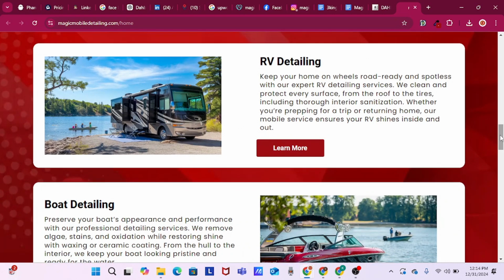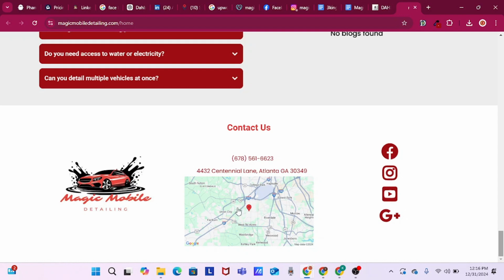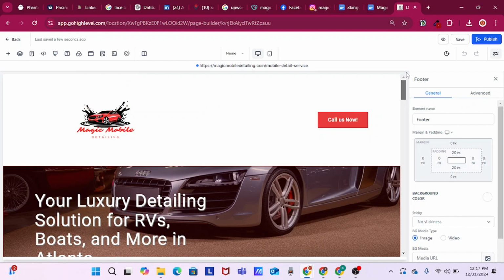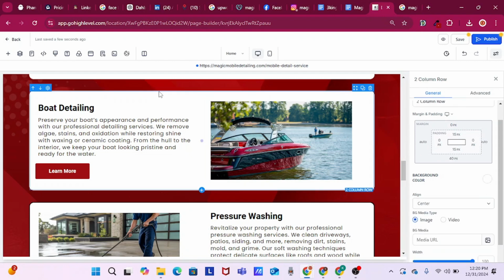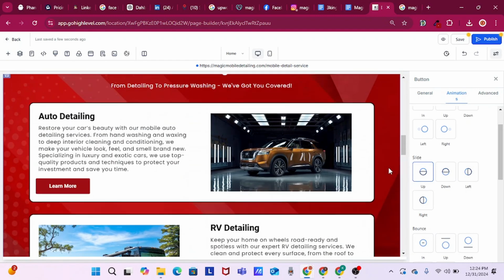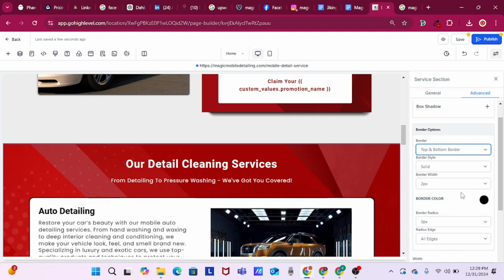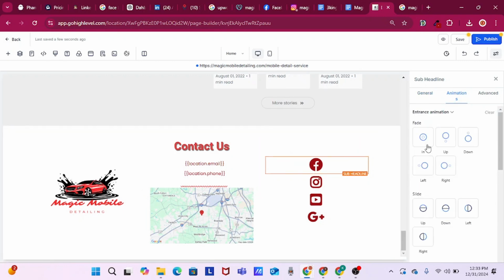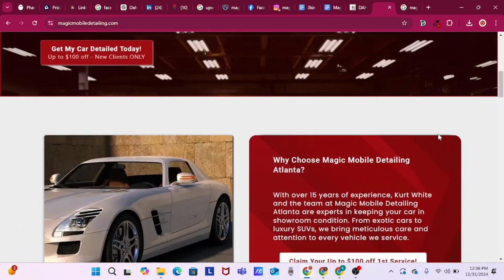How to Rank a GHL Template Website Part 3 & 4 - DahBahm Digital Marketing - powered by TeleSync A.i.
Our specialty is helping businesses integrate A.i. into their operations.

One of our best services, allows you to never- i repeat; NEVER miss a lead, that comes into your business- by using auto-responders on all of the platforms, your business are listed on.

Here are a few TIPS on your google listings:

#1. Reply to ALL of your reviews on Google. Some businesses have over 50 reviews that need a response! Google wants to connect businesses who are actively engaging with their audience.

#2. Try paying for YEXT, if you haven't- most sell this service for $100/month, our price for YEXT is $49/month

That's pretty much it - another thing I can think of is to make sure your GMB is COMPLETELY filled out - services with descriptions and prices - post on your GMB daily - if you can - and 1 or 2 promos a month on your GMB.

Remember: All platforms want to promote businesses that KEEP visitors on their platform - If they found you on GOOGLE- its very important that you get that GOOGLE REVIEW ASAP - so that the algorithms will favor your listing, over your competitors.

We help local businesses automate processes with A.i.

ALL MY PLANS INCLUDE

Set up AUTOMATIC REVIEW RESPONSE(cost 50 cents per Auto-Response)

AUTOMATIC missed call-text back (if someone calls you and you don't pickup: a text message gets sent to the caller - IMMEDIATELY - saving you that lead - increasing your revenue and preventing them from calling your competitor)

Universal INBOX: If a lead contacts your business from ANYWHERE (Facebook, Google, email, TikTok, instagram, LinkedIn, Twitter, text, WhatsApp) it comes directly to your phone- no need to stay logged in and checking inboxes for messages.

A.i Powered ChatBot for ALL your social media and website platforms. This is more than just a bot that answers questions. Our bot is trained on YOUR BUSINESS and can pre-qualify and set appointments automatically- 24hrs a day, 7 days a week - WITHOUT changing your website!

We hope our content serves you well - below this is the link to get your FREE S.E.O. report:

P.P.S. Call us anytime before midnight - We're always working!

P.P.P.S. I also have Conversational A.i that can make and take your calls! Check our other videos out!